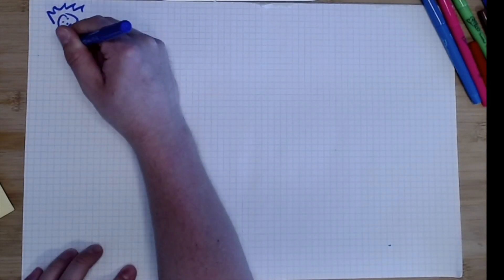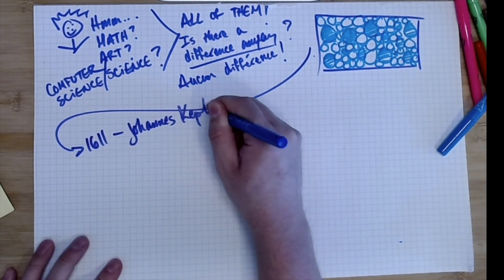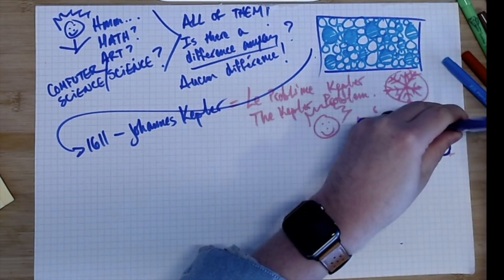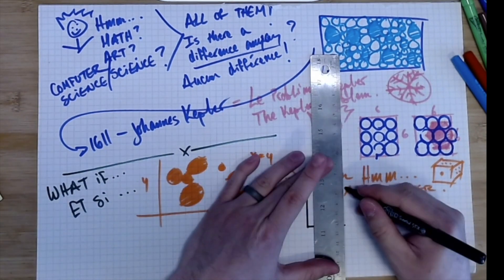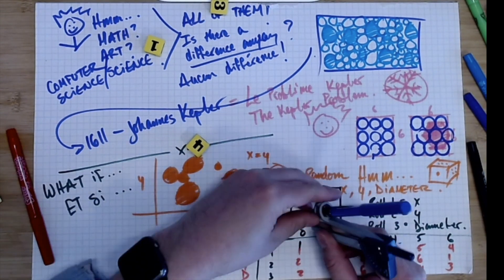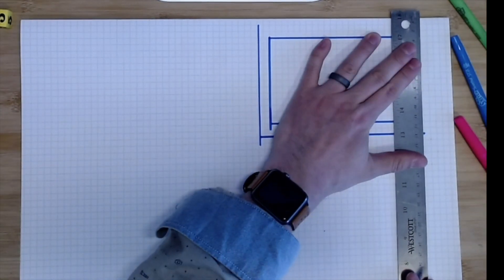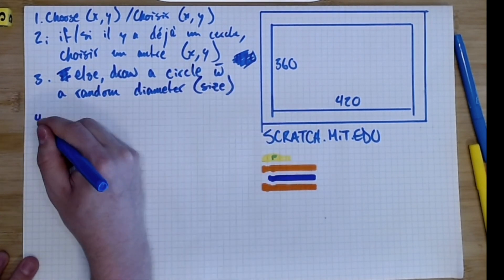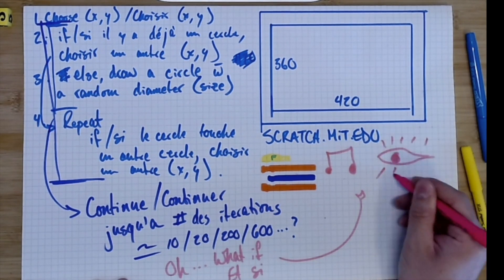Circle Packing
Welcome to an exploration of algorithmic art. In this Digital Skill, students will use Scratch to create an abstract piece of art that is created by code. We call this algorithmic art since your art piece will be created by an algorithm - or a set of rules. For instance can you create a Circle Packing algorithm in Scratch such that a series of circles randomly appear but never touch or overlap?

Students will want to check out our Circle Packing sample here - feel free to remix it and make it your own.

Here is an introduction to Scratch coding with Wylie Butler.